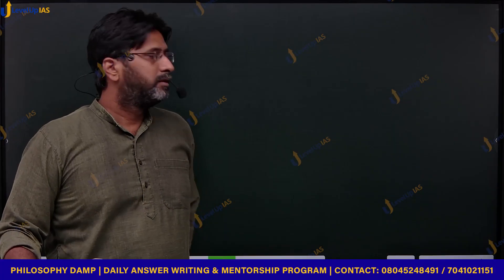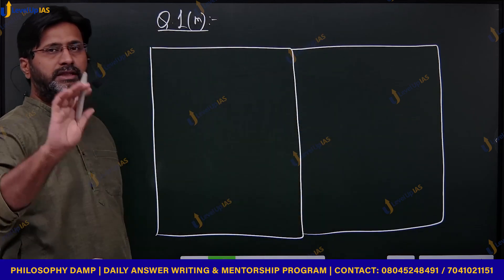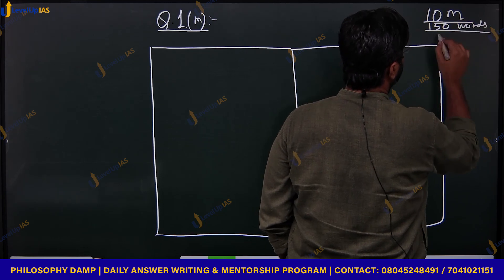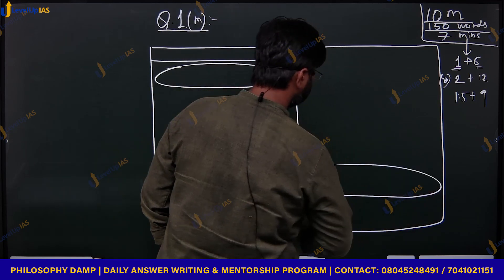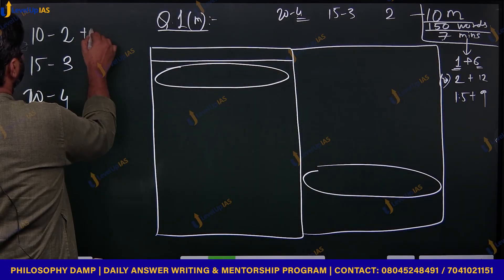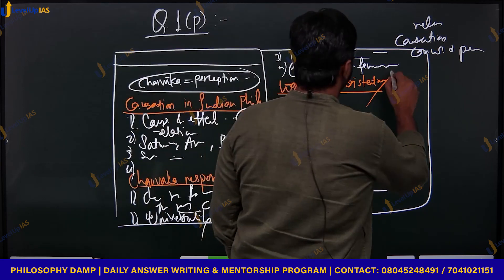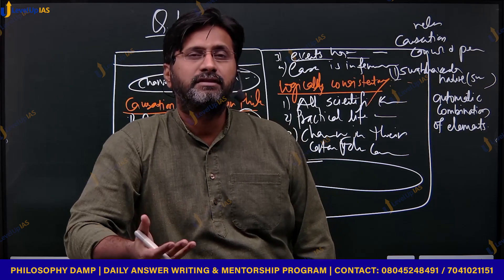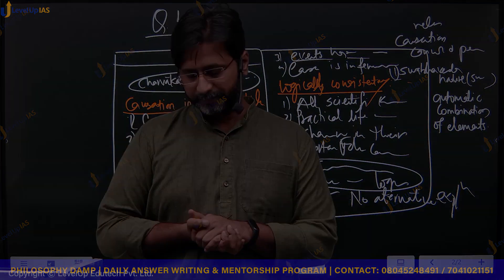Philosophy DAMP 2024 (Lecture-1) | Daily Answer Writing & Mentorship Program | LevelUp IAS